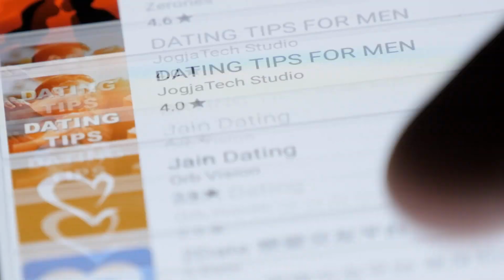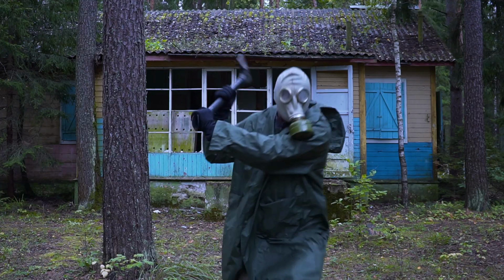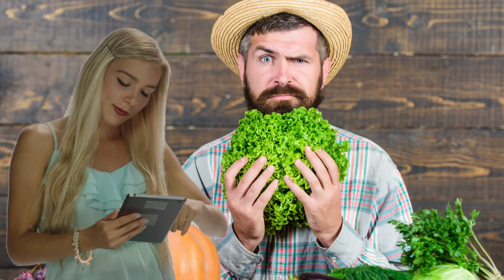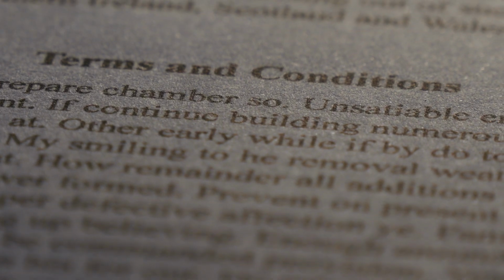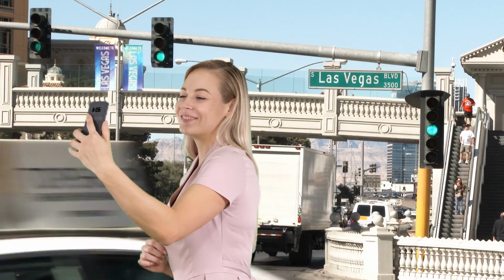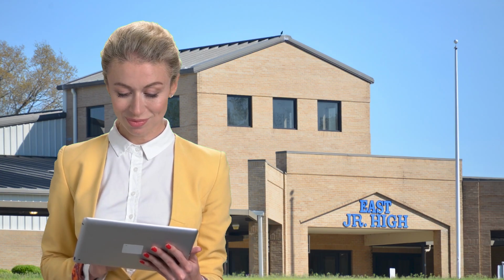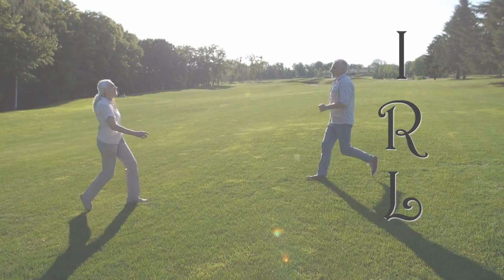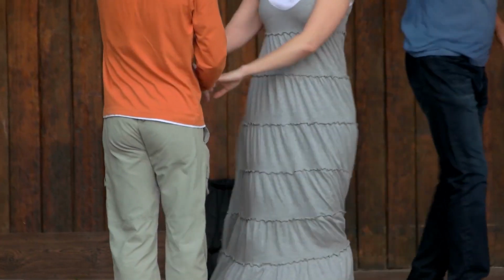7 tips for safe online dating: What to share to protect your privacy | Komando DIY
Diving into the world of online dating can feel overwhelming. You want to stay safe, protect your privacy — and meet that special someone. Don't go it alone! In this Komando DIY, we share tips for choosing the right platform, creating a profile, sharing the right info about yourself, meeting someone for the first time and more. Whether you're looking for your soul mate, a casual date or something in between, we can help you do it the right way.

Get more tips and a link to Kim's eBook, "7 Steps to Online Dating Success"